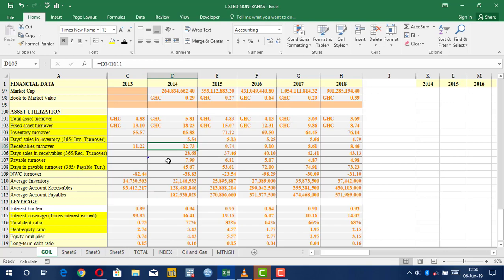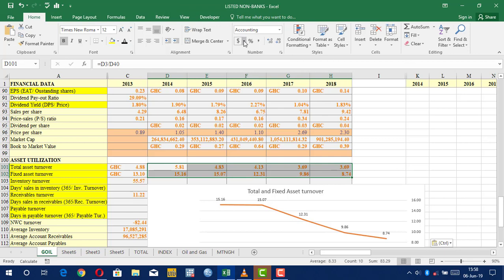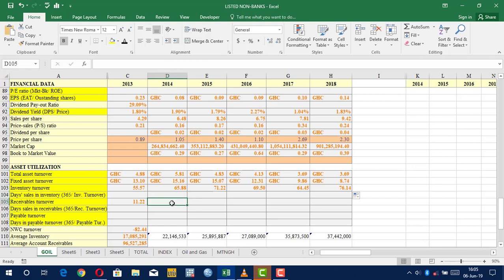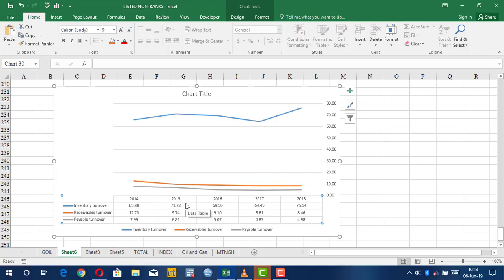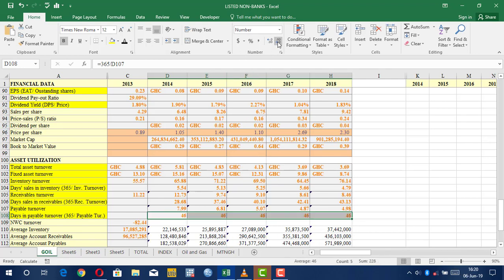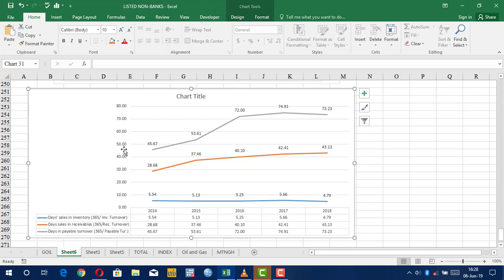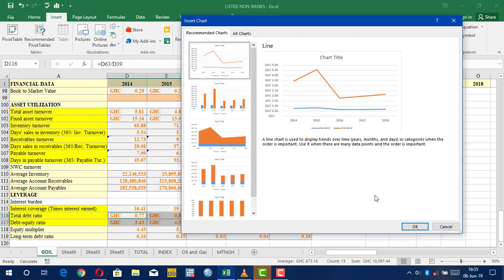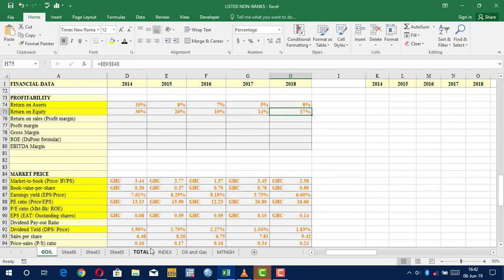Analysis on the financial performance of GOIL Part III by Prosper Apanye of UPSA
Prosper takes us through the financial performance GOIL from 2014 to 2018 year end.  kindly post your questions we will be available to address them